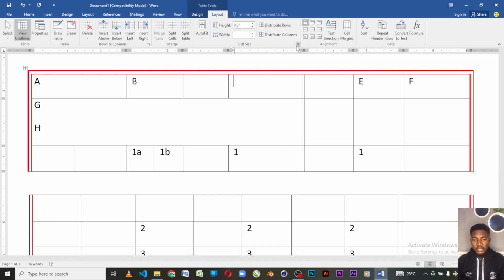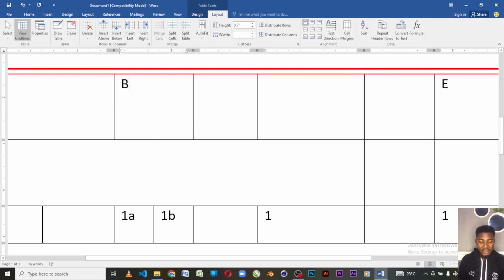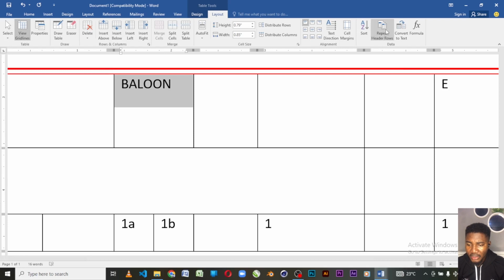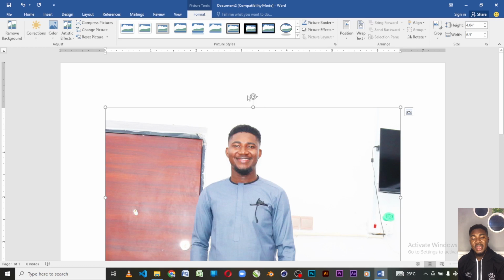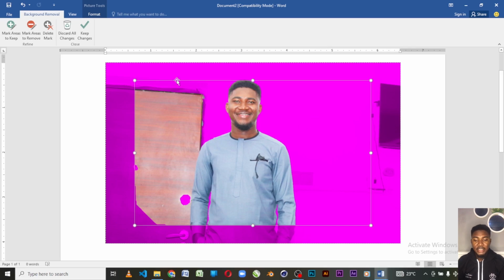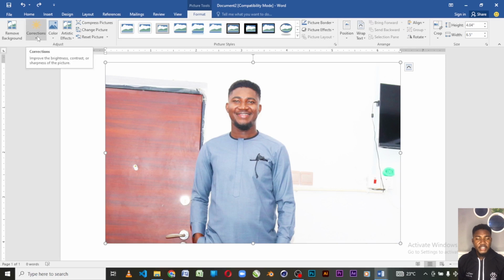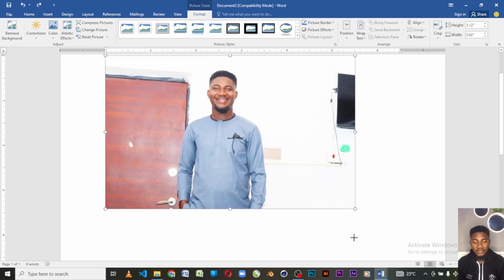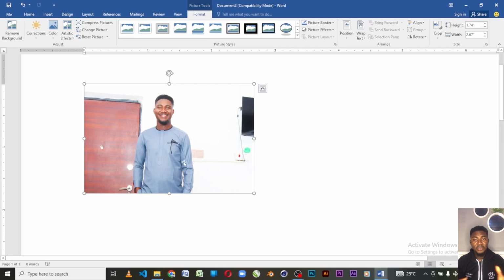Microsoft Office word S1E8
Watching this video would make you a complete pro in working around any tabular document in Microsoft office word and also be able to effectively insert pictures and format with ease. New here? I recommend you watch the previous episode to understand navigation around column, rows and cells in your table. Hit the play button now!